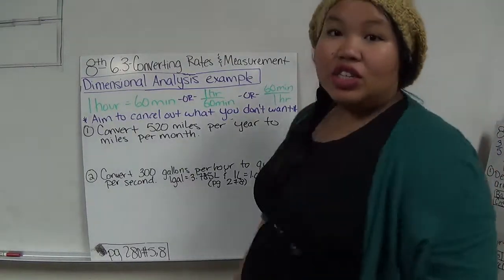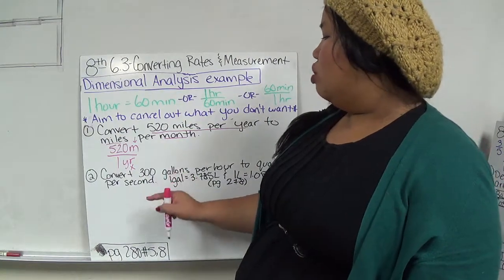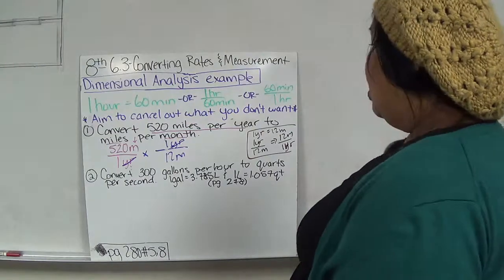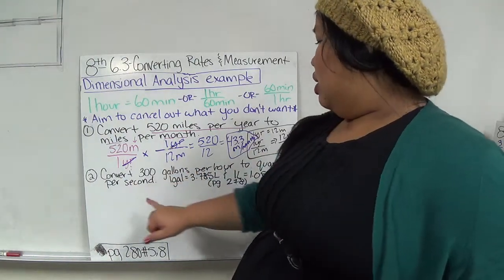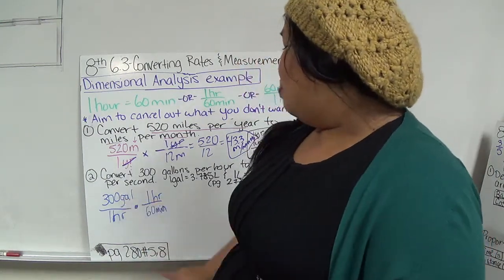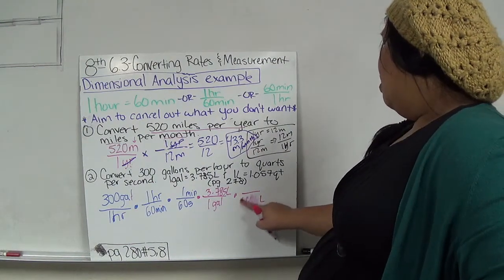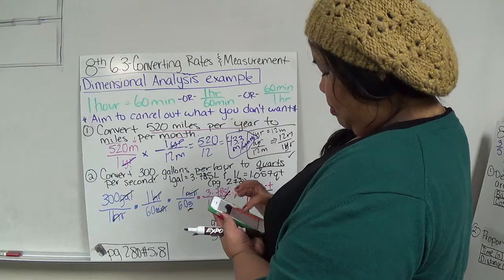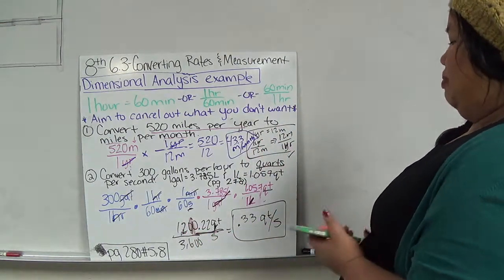8th 6.3 Converting Rates and Measurement